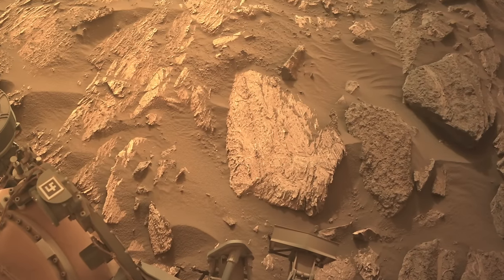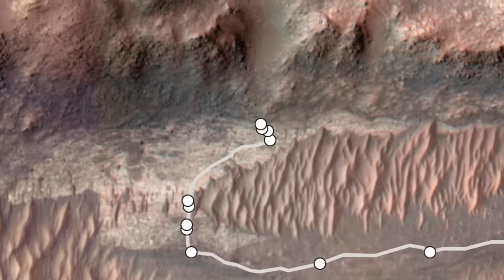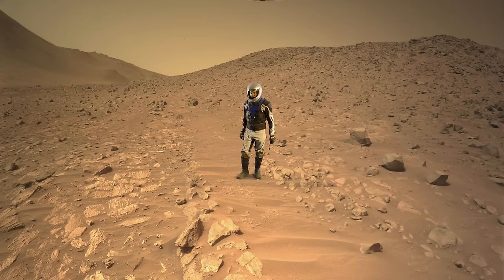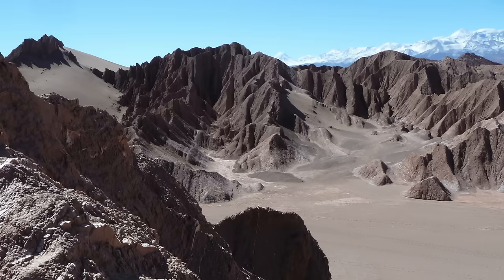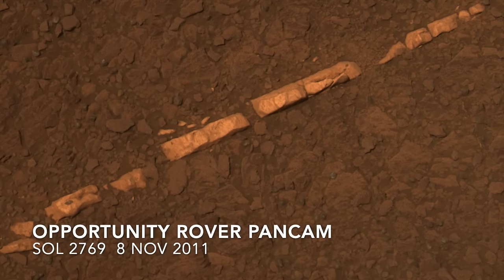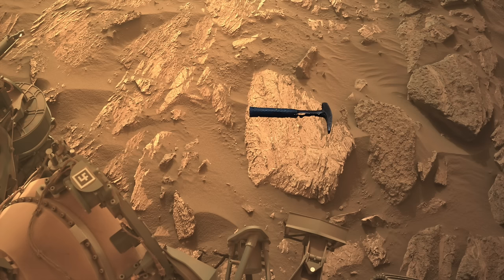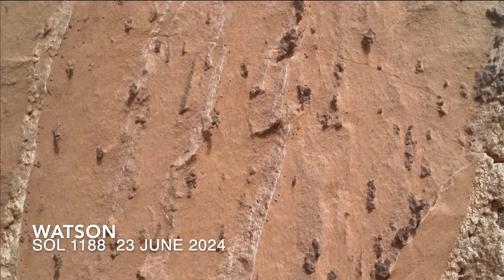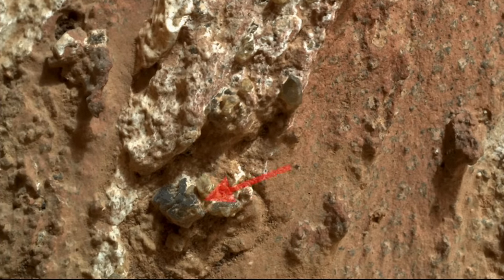Mars veins are not what they seem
Episode 169
Perseverance discovered rocks filled with parallel mineral veins similar to ones on Earth referred to as “beef”.  But now close-up images reveal that the veins are clogged with bits of other rocks and minerals that changes the origin story.